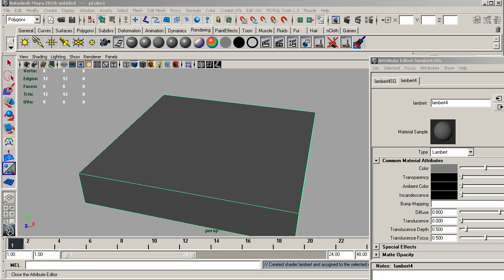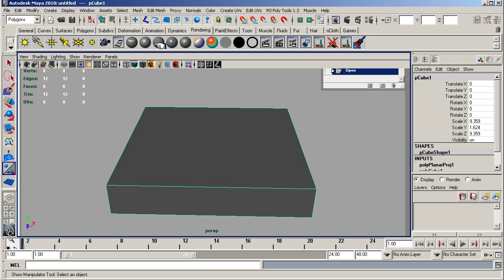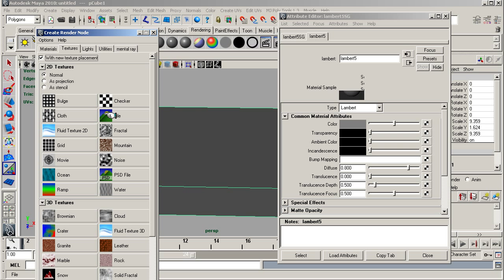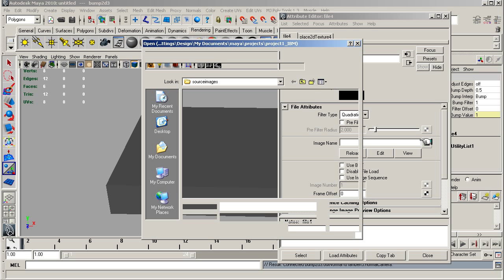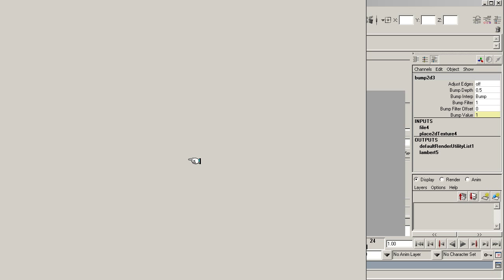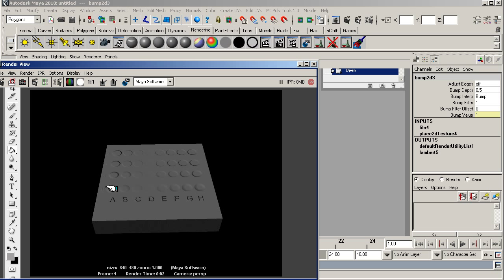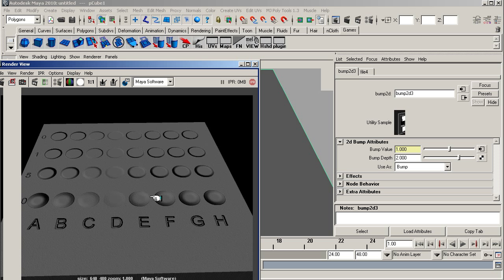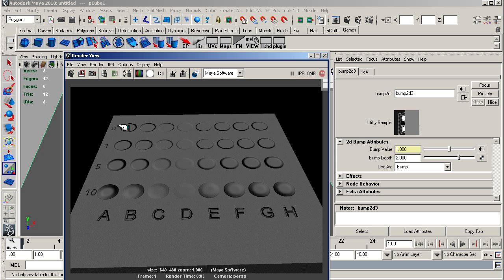MAYA 2010 - Project 1 - 11 - Intro to bump mapping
In this lesson we look at the effect bump mapping has and how it is percieved in maya